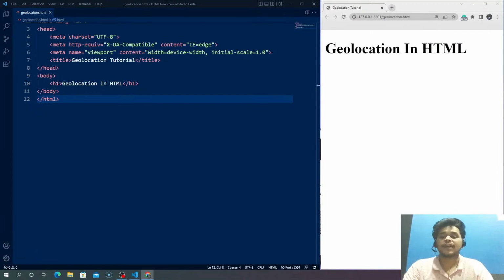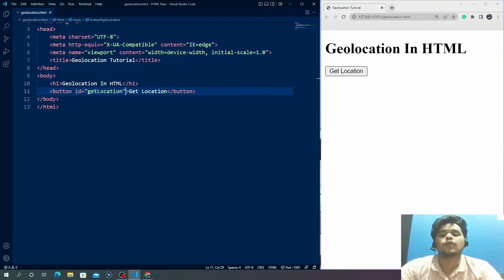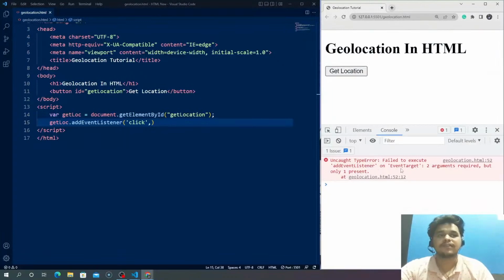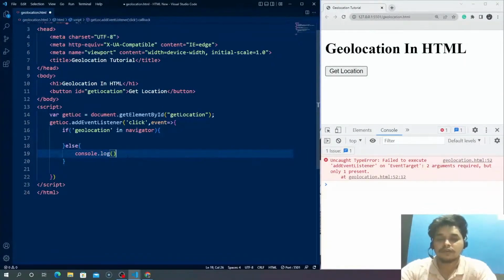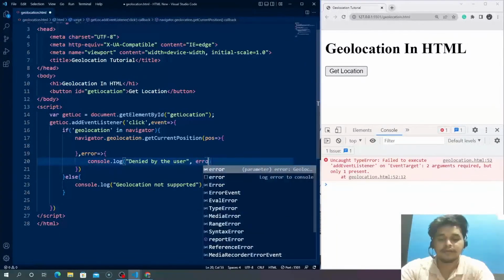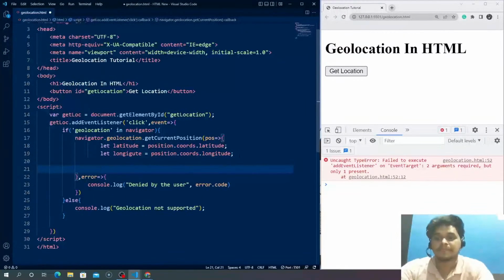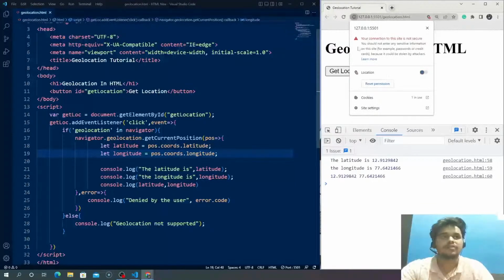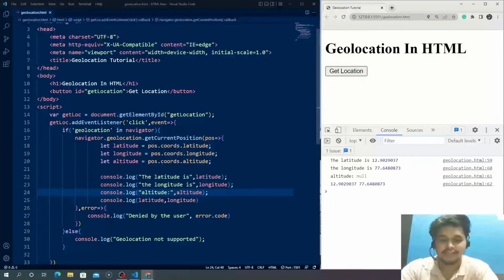🔥HTML Geolocation | HTML Geolocation API | HTML Geolocation Tutorial 2022 | SimpliCode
This video on HTML Geolocation API Development by simplicode is dedicated to helping aspiring web developers with the fundamentals of HTML Geolocation API building using HTML, CSS, and JavaScript. Web programming fundamentals are explained in detail with a theoretical and practical demonstration for a better learning experience.

Skills Covered:
✅ Agile
✅ HTML
✅ CSS
✅ HTTP
✅ Express.js